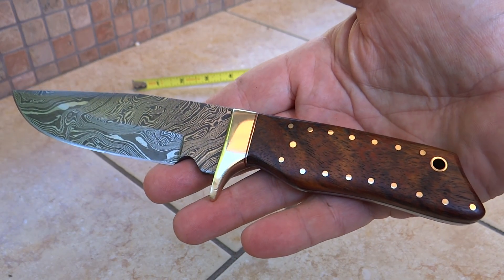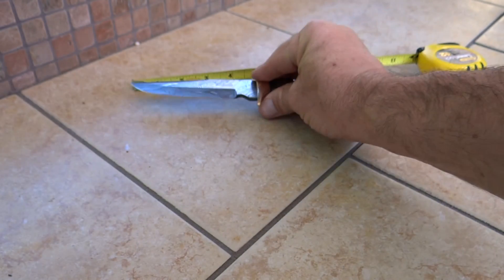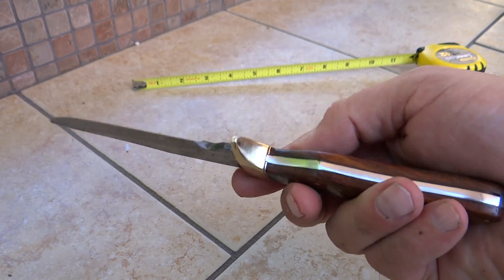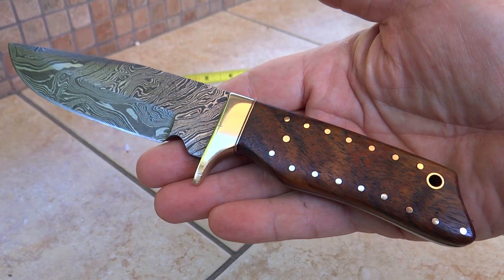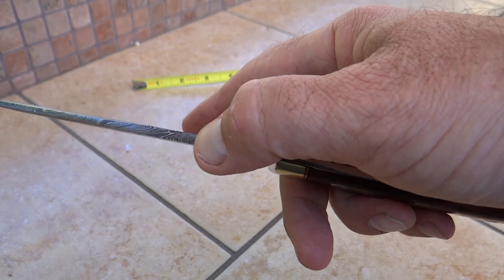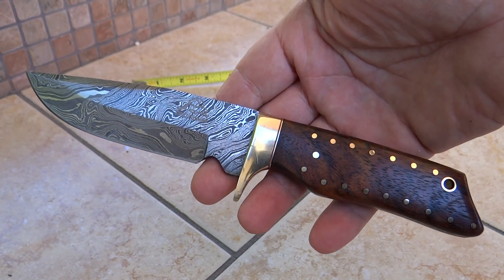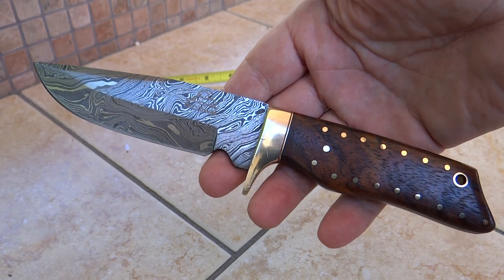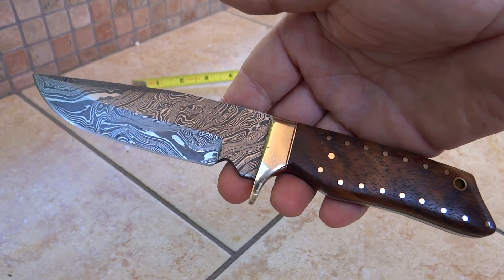DKC-500 COUGAR DKC Knives Custom Hand Made Damascus Hunting Pocket Folding Bowie Knife